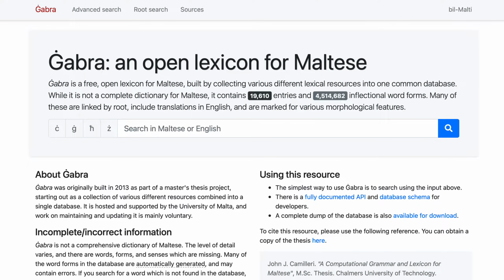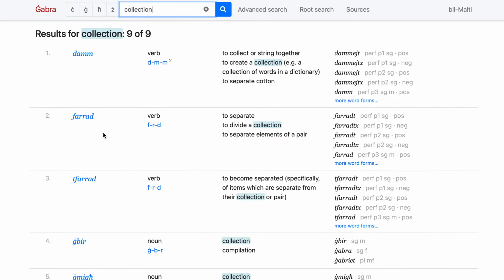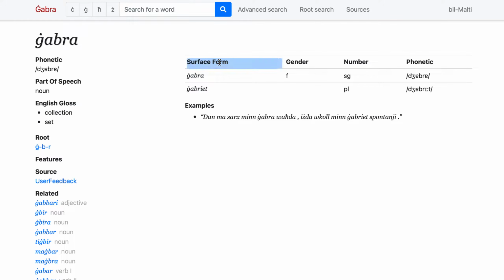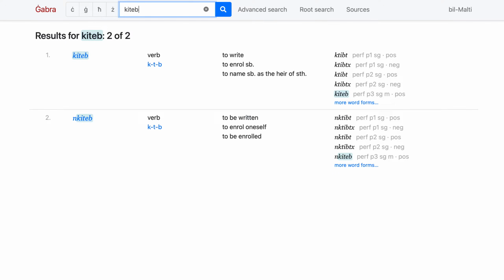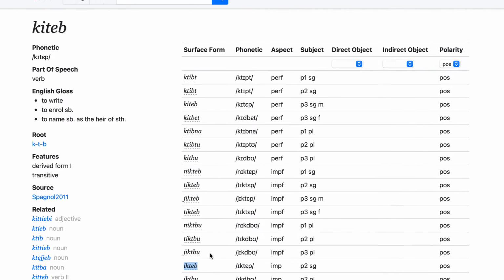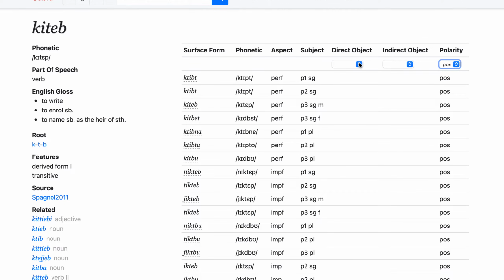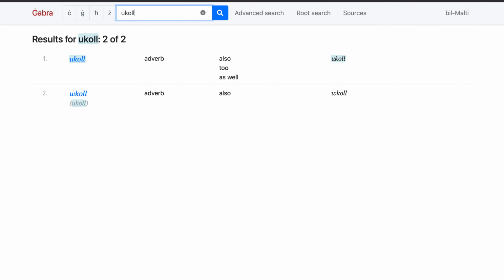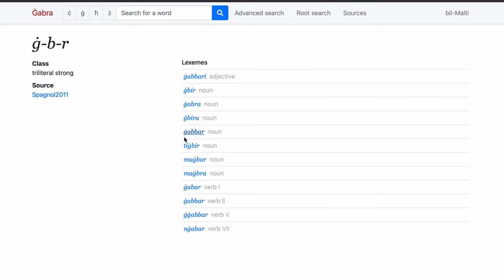Ġabra: one of the best Maltese dictionaries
John J. Camilleri. "A Computational Grammar and Lexicon for Maltese", M.Sc. Thesis. Chalmers University of Technology. Gothenburg, Sweden, September 2013.

Books:
100+ verbs explained and conjugated
The 700+ most common words
Maltese basic grammar

This channel is made to learn Maltese for English speakers. With many videos, you'll learn basic Maltese pronunciation, by learning it online with many Maltese phrases and Maltese words. We'll also see basic Maltese grammar as well as tips on how to speak Maltese.

Maltese

Maltese is a language mainly spoken in Malta. The Maltese language is a mix of mainly Arabic, Italian and English which makes it very difficult to learn. It is the only semitic language written with Latin letters. Hope this video helps you further!

Comments? Let me know, I'm not a native Maltese but learning Maltese.

Maltese originally comes from Sicily, as settlers came from there around the year 1100 in Malta. Nowadays, it is a mix from mainly Italian, Arabic, English and some French. Those influences can clearly be noticed when learning the language. Knowing any of those will help you a lot. Maltese became the official language, together with English, in Malta in 1934. It is the only semitic language written with Latin letters. Maltese is as well closely related to Tunisian Arabic.

Around the world, there are around 500.000 native Maltese speakers. About 400.000 of them live in Malta. The others live mainly in the United States, Canada, Australia and the United Kingdom. Due to the accession to the European Union, many Maltese immigrated to Brussels in Belgium.
The Maltese language is regulated by the National Council for the Maltese Language (Il-Kunsill Nazzjonali tal-Ilsien Malti, that’s not so difficult isn’t it - ilsien means language). The Council was created in 2005. Its task is to promote the use of standard Maltese and to regulate the new words coming into Maltese (words like mowbajl - which means cell phone, you guessed it right).

English to Maltese is usually more difficult than Maltese to English, but the Malta language, Malti in Maltese, can be translate Maltese to English or translate English to Maltese. In the course, you’ll find a Maltese dictionary. Or at least to a link to learn Maltese translation. The language of Malta, well, the language spoken in Malta, is Maltese. And it’s the Malta official language. You’ll learn many Maltese words, Maltese phrases in this language Malta’s course. learnlanguages, language, lesson, course, learn, languages, lessons